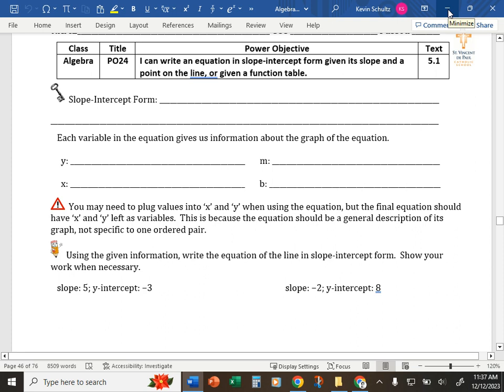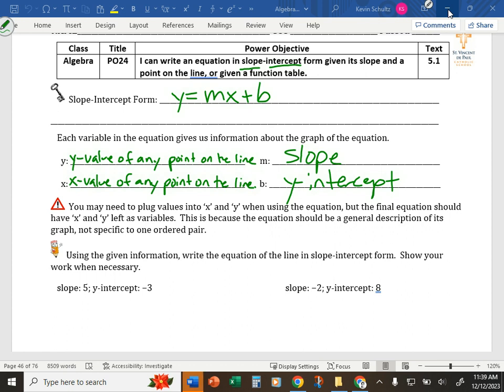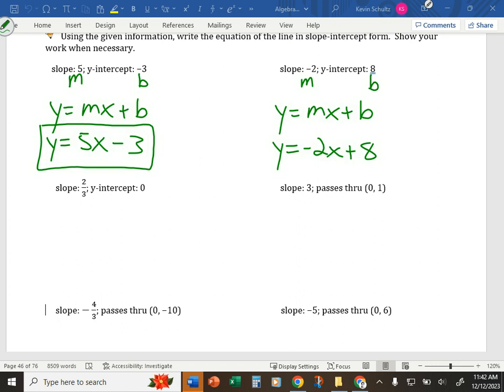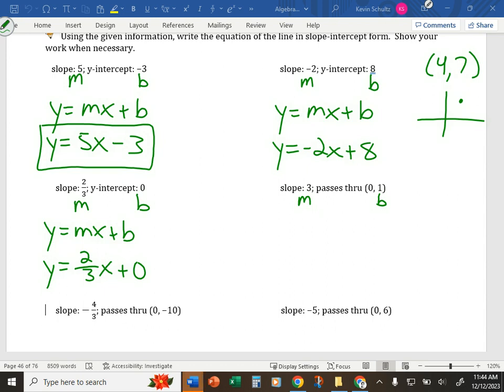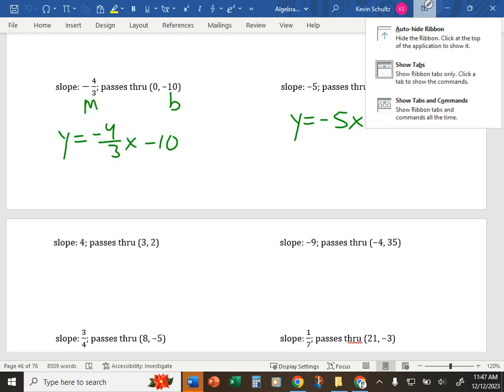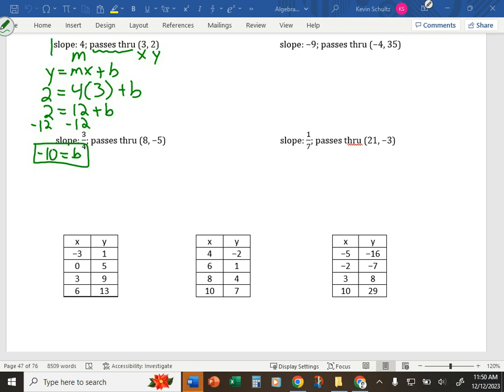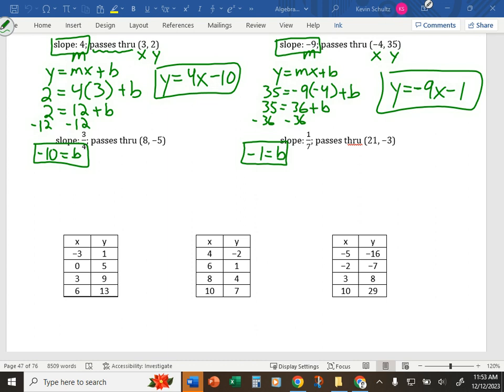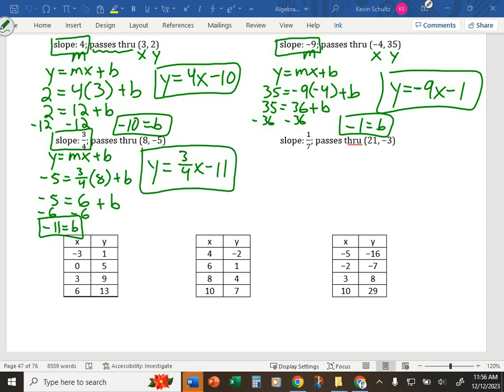Algebra 8 12/12/23 PO24...Writing Equations in Slope-Intercept Form